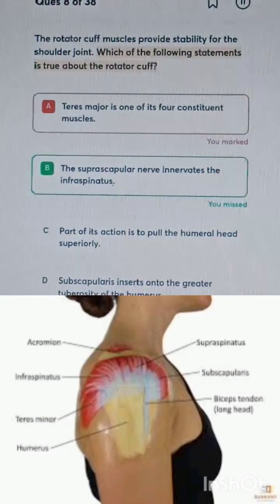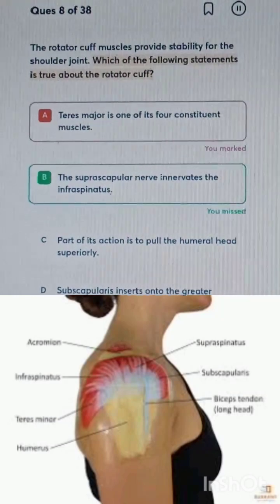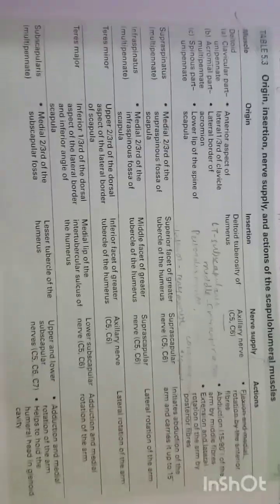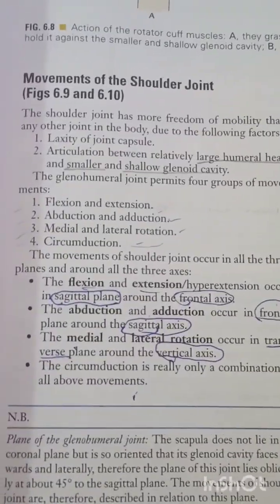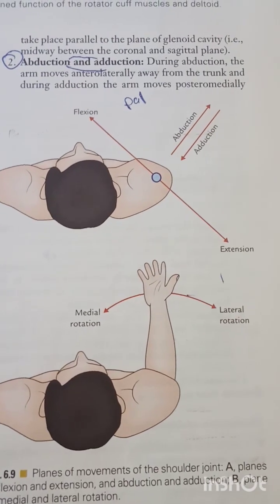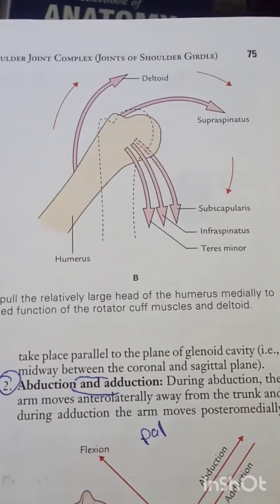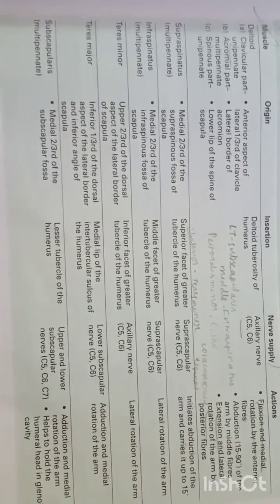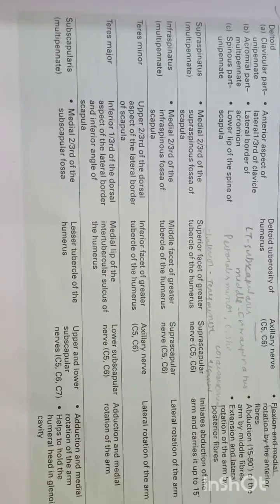mcq on rotator cuff.. anatomy..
ace neet pg/next/usmle